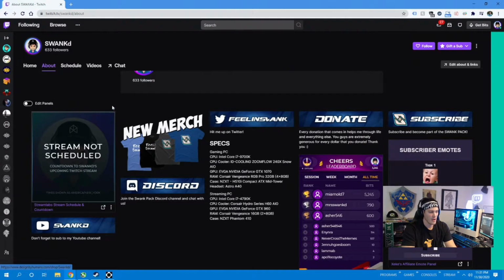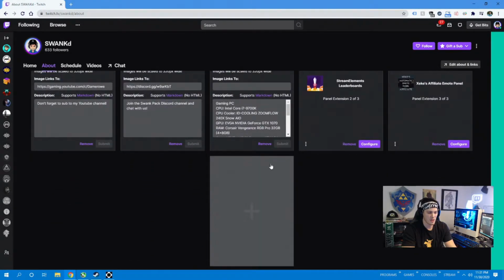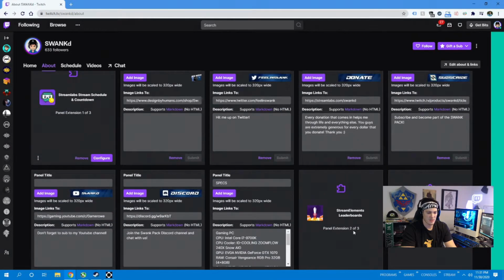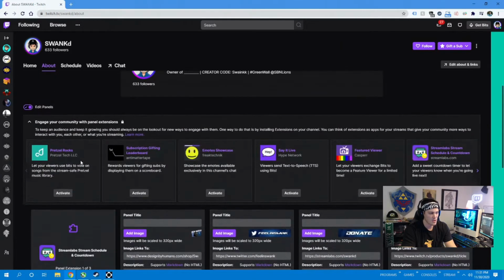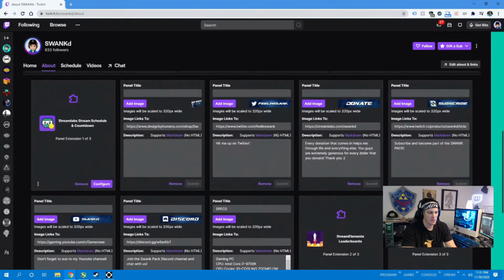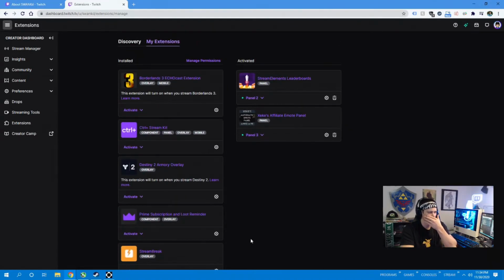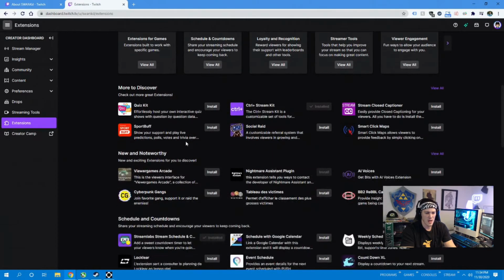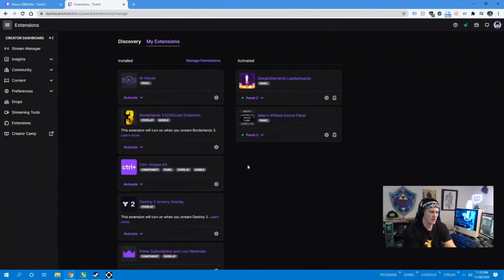Twitch's UPDATED Channel Interface - Editing Panels and Extensions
Hey guys! So here's my shot at a tutorial video. Reason I made it was because I looked around Youtube and the videos I saw regarding this topic was using Twitch's old channel interface and so I thought it would be a good opportunity to make an updated one since Twitch moved a few things around.

This video will explain where to go to edit your Twitch panels and also how to add new extensions to your panels.